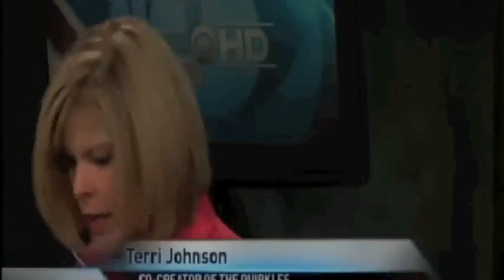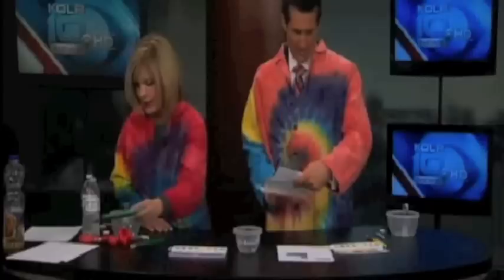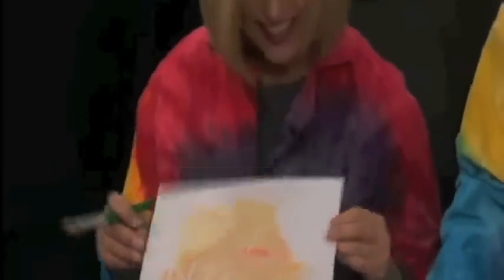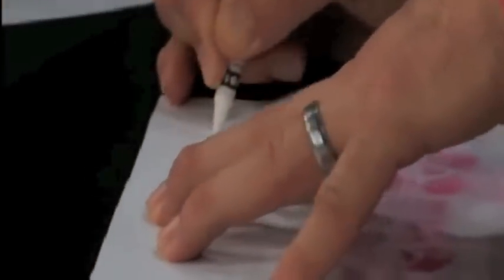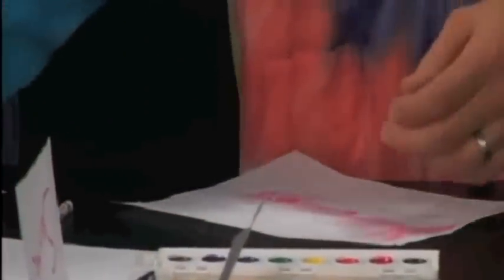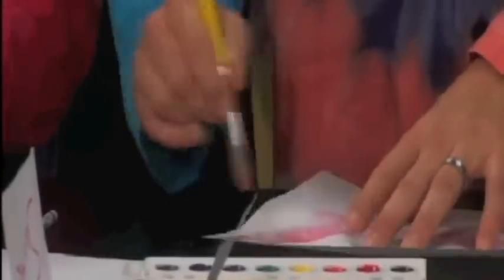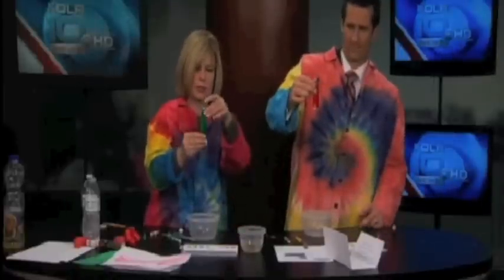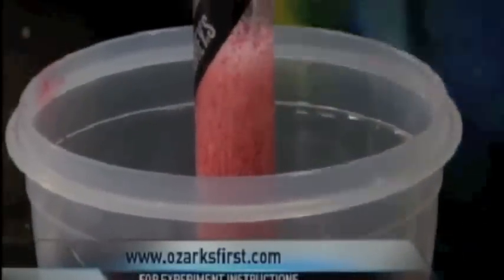Secret Santa Message - Fun Science Experiments For Children To Do At Home for Christmas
More fun and easy science experiments for children to do at home from The Quirkles! Grab some simple art supplies and get busy with some fun secret messages this holiday season! Also, a fun bonus activity; make DIY candy cane lava lamps with your left over candy tubes!

Materials:
white paper
white crayon
watercolors
paintbrush

Procedure:
Write a secret message on the paper using the white crayon.  It will not show up very well.  Paint over the entire paper with the watercolors.  Be careful not to get the paper too wet.

Conclusion:
Wax is a hydrophobic substance, meaning that it does not interact well with water (hydrophobic means "afraid of water"). The watercolors are unable to bind to the wax. The color only binds to the pure paper, leaving the wax covered areas clear. The writing is the original white color of the wax crayon.